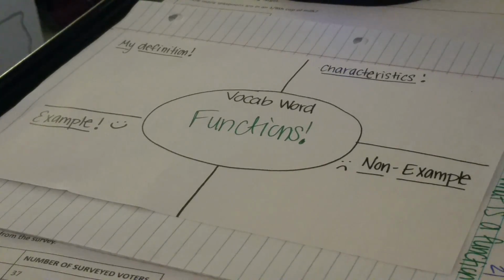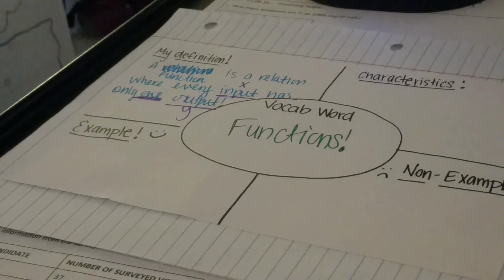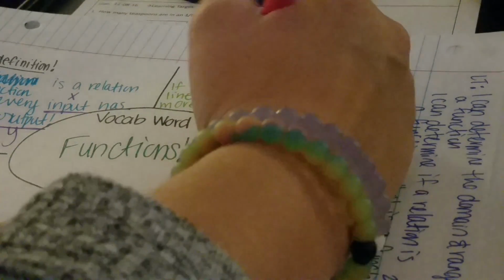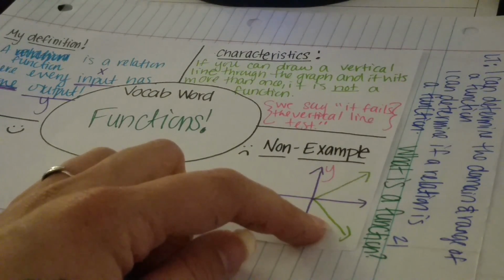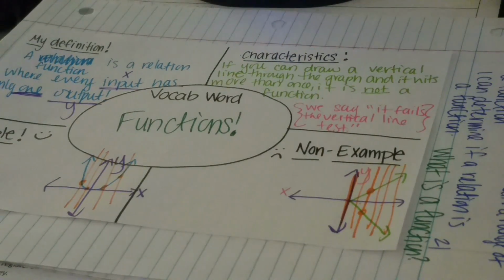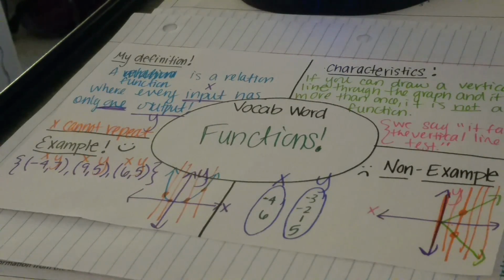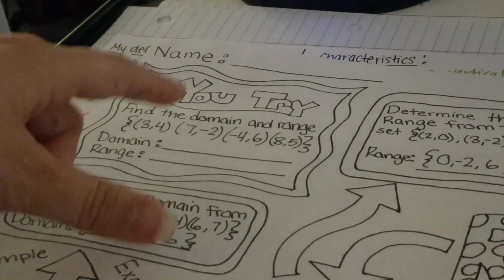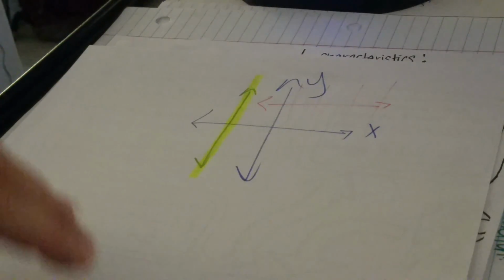What is a function?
Sixth period